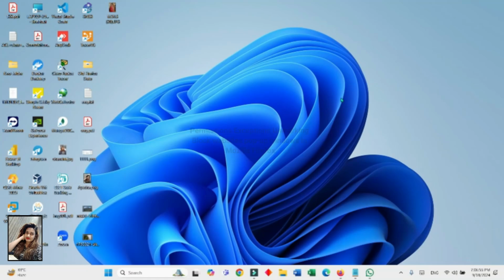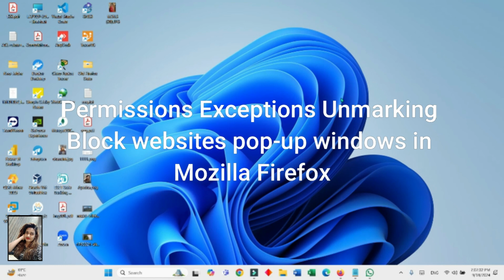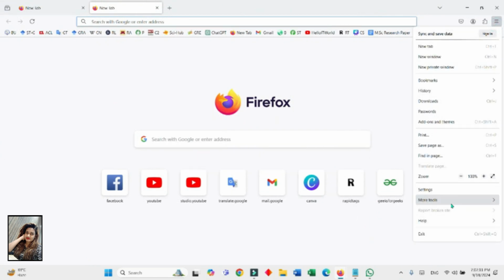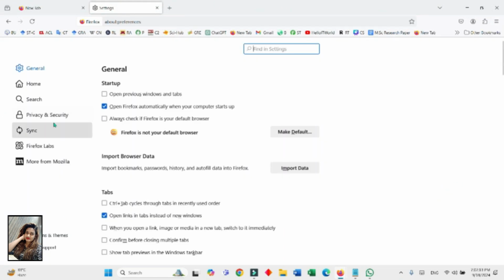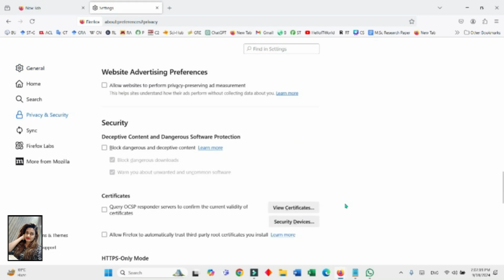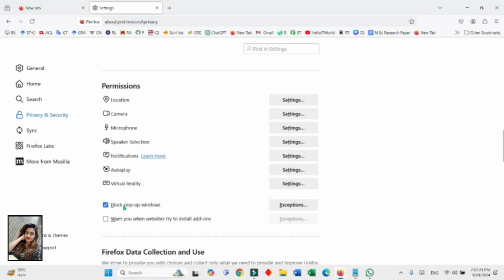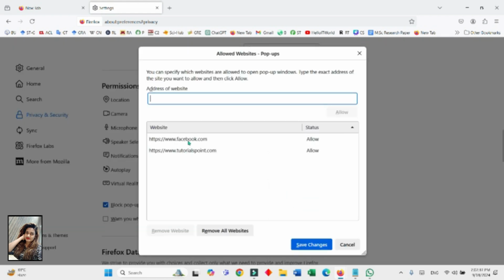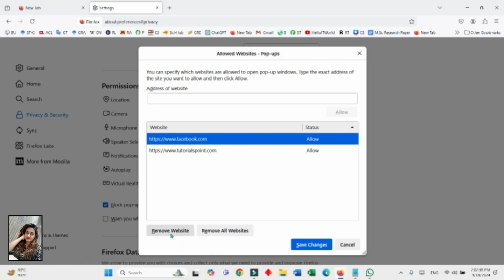Permissions Exceptions Unmarking Block websites pop up windows in Mozilla Firefox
B.Sc(CSE),M.Sc(CSE)
CCNA, CCNP, RHCSA, RHCE, RHCVA,
RedHat OpenStack-200,